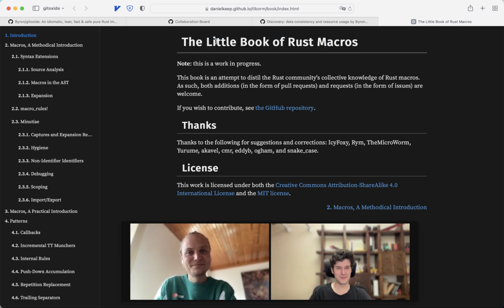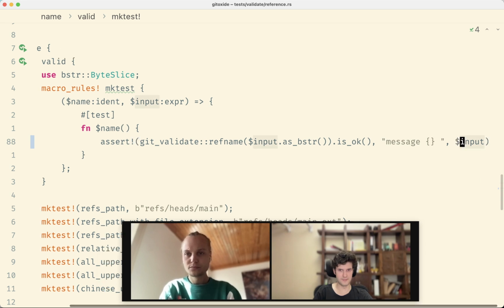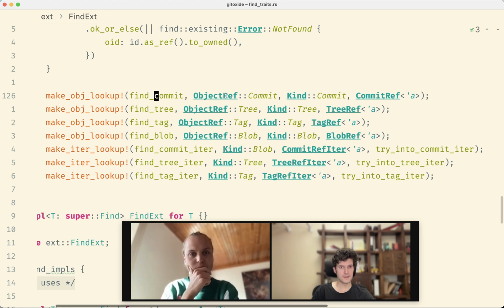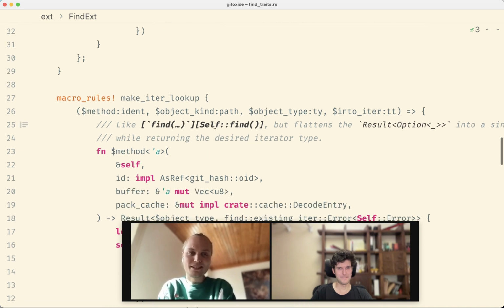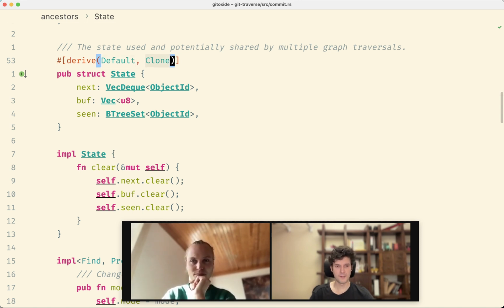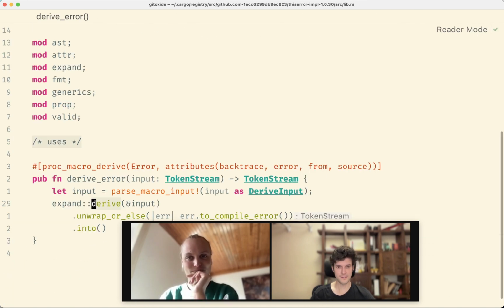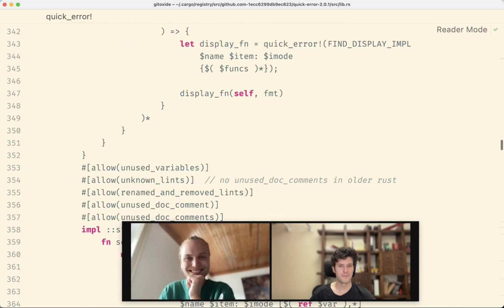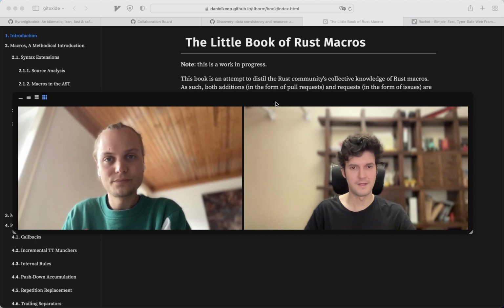LRG-17: The 'best' for last: Macros